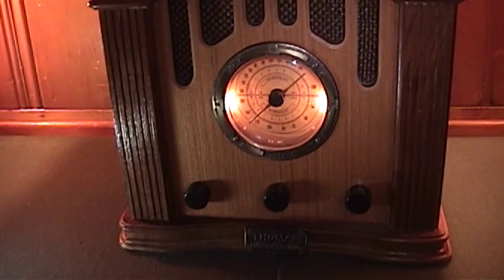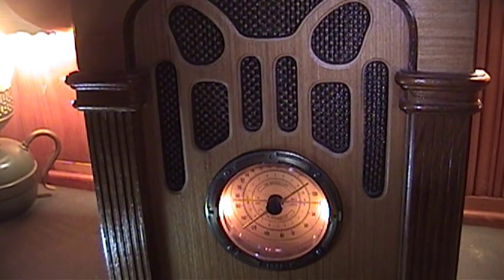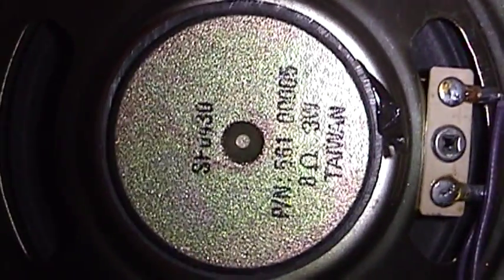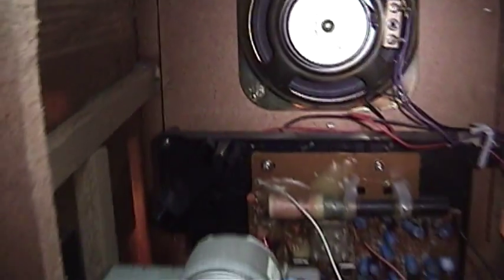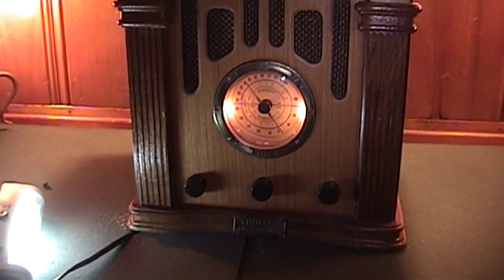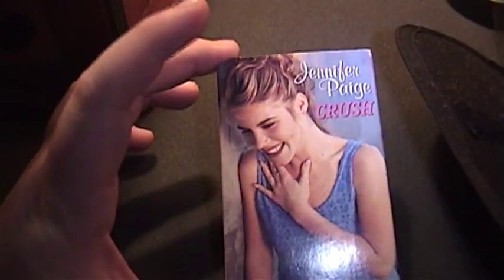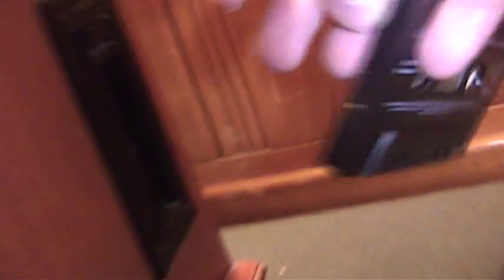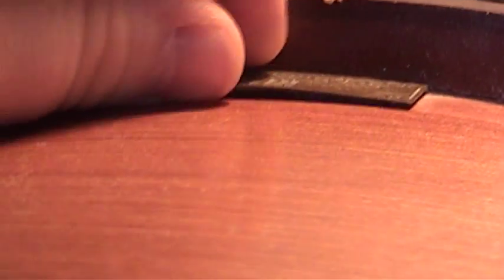EOL: Thomas 411A Reproduction "Tombstone" Radio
In the late '80s and early '90s, the Thomas America Corporation of East Brunswick, New Jersey, imported "reproduction" radios and sold them under the "Thomas Collector's Edition" badge. They were incredibly cheap, flimsy, and of poor quality--nothing at all like the radios of the '30s and '40s. The cassette player is terribly cheap, and seems to rattle the cassette causing the speed and pitch to wildly fluctuate, the speaker isn't even close to being considered "Hi-Fi," and the FM/AM tuner is incredibly poor.